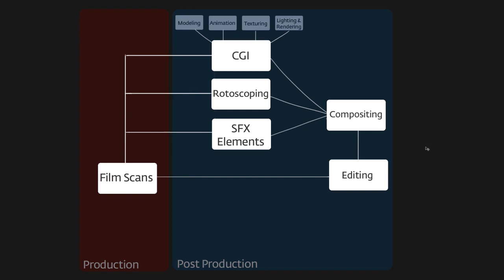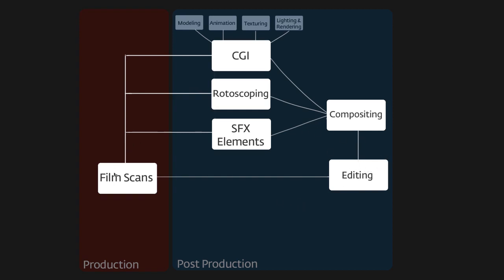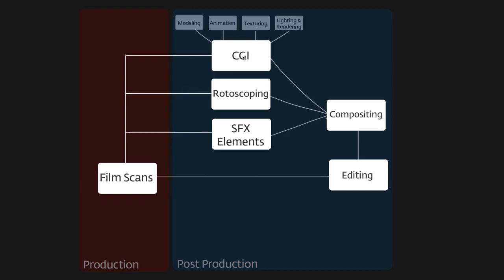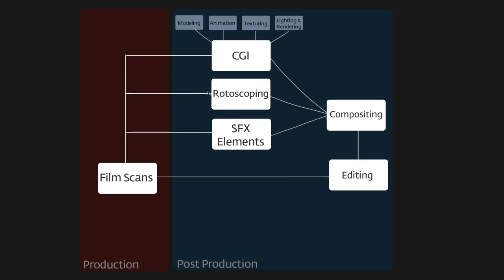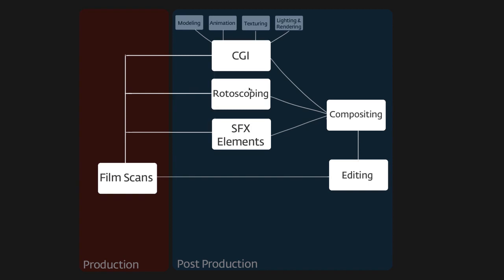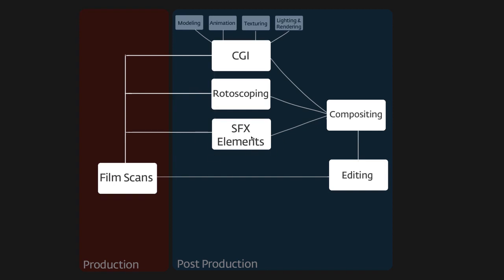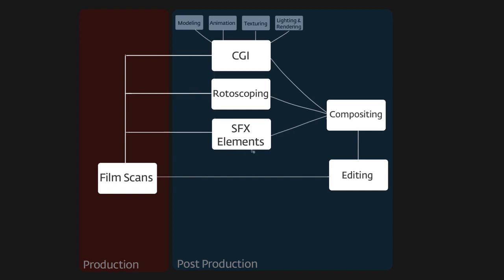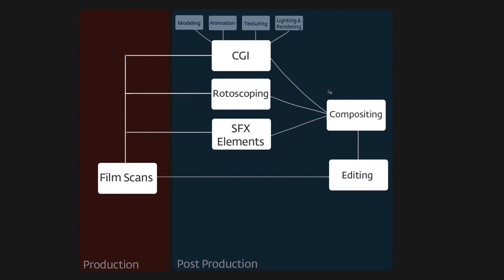003 The VFX Pipeline